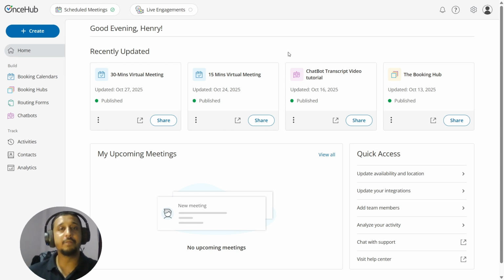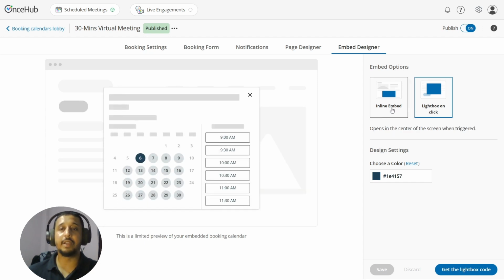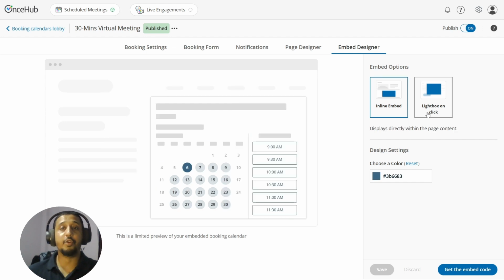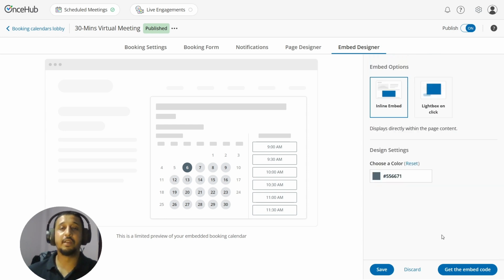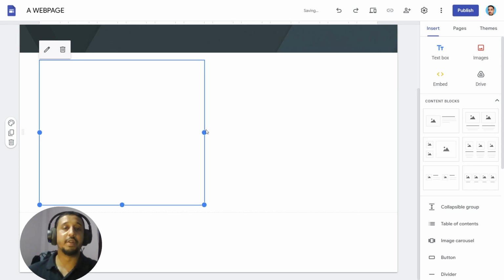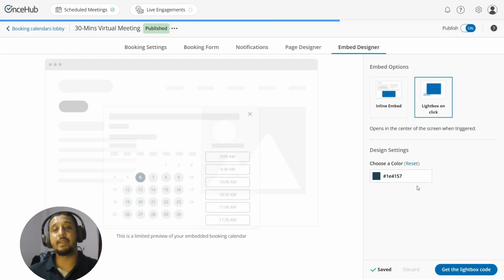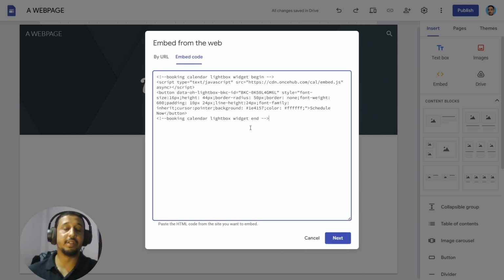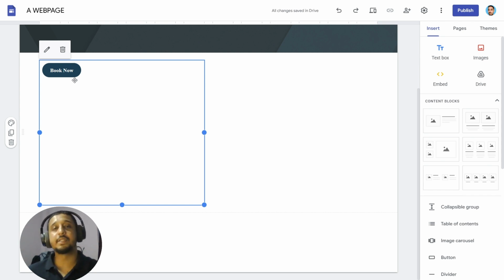How to embed Booking calendar on your website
Learn how to embed your OnceHub Booking Calendar on your website and make scheduling seamless for your visitors. In this tutorial, Barun walks you through the available embedding options, customization features, and how to add the calendar code to your webpage in just a few clicks.

💬 Here’s what you’ll learn:
✔️ How to access your Booking Calendar lobby and open the Embed Designer
✔️ The two embedding options:
 • Inline Embed – Displays your Booking Calendar directly within your webpage
 • Lightbox on Click – Opens the Booking Calendar in the center of the screen when a visitor clicks a button (e.g., “Book Now” or “Schedule Now”)
✔️ How to customize the color scheme and button text to match your website’s design
✔️ How to copy and embed the calendar code on your website for instant booking access

💡 Once embedded, your Booking Calendar will let visitors easily view your availability and schedule meetings right from your website.